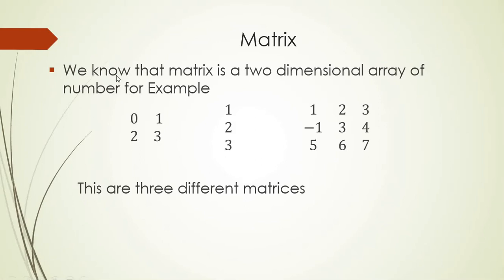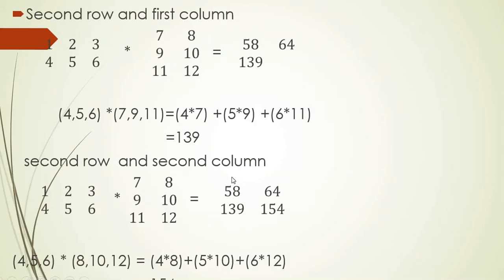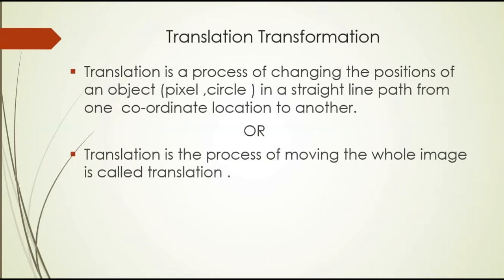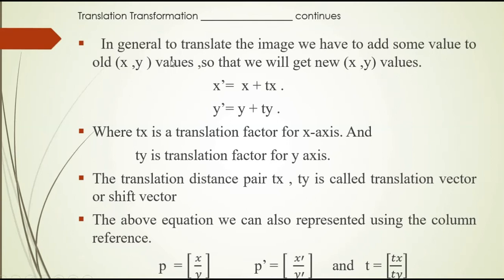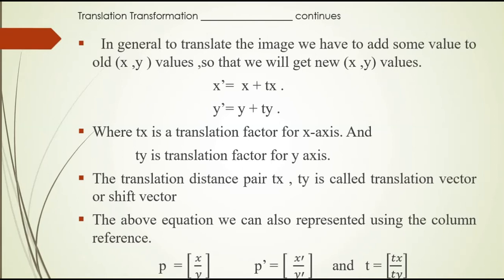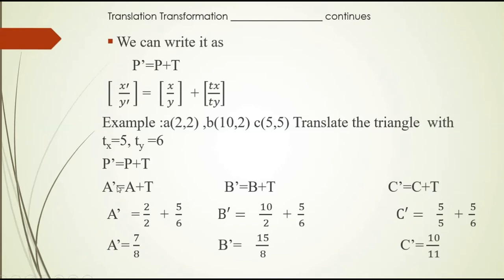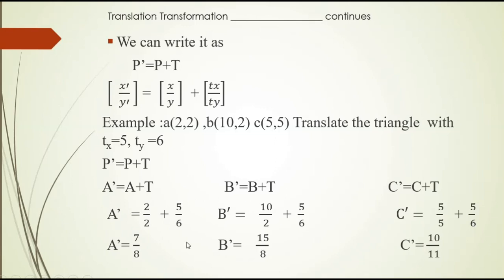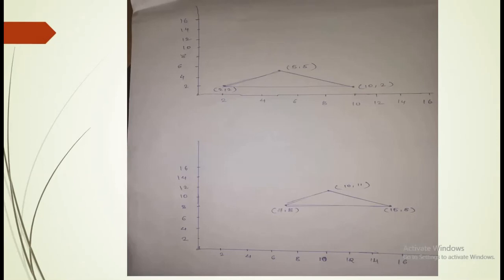Overview of Transformation